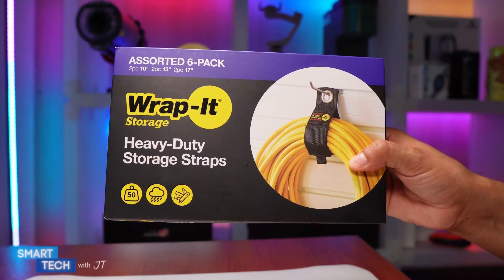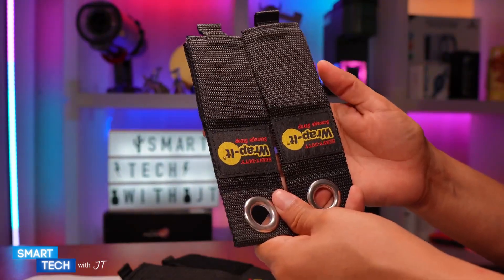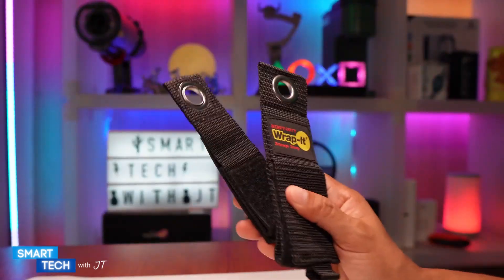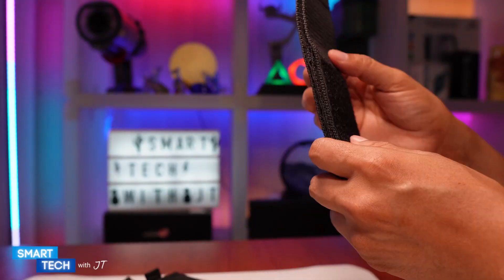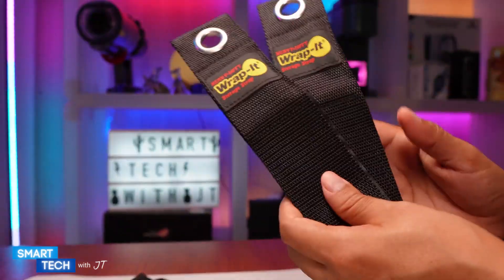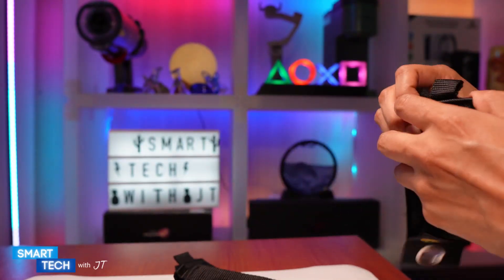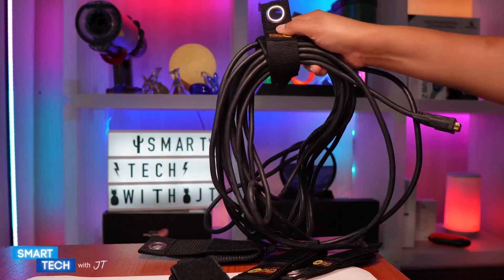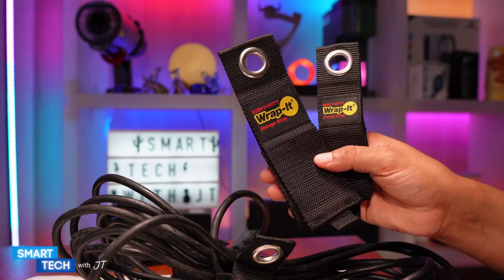Wrap It Storage Heavy Duty Straps Review